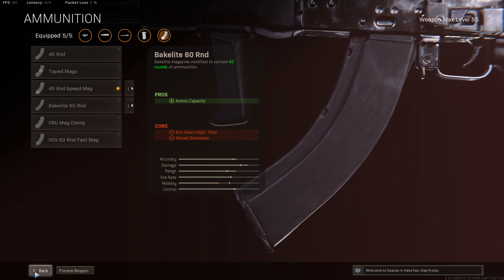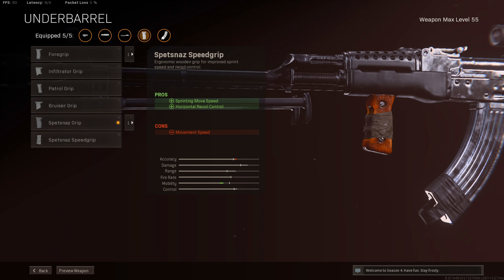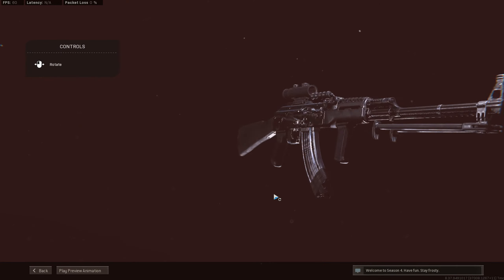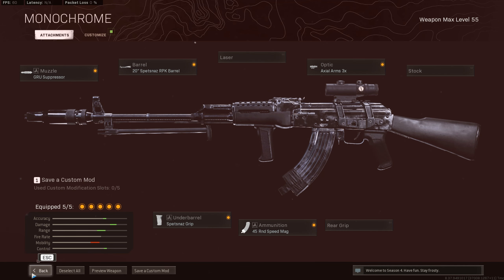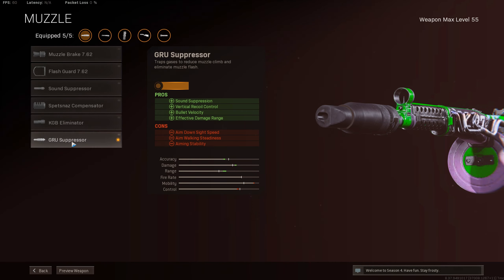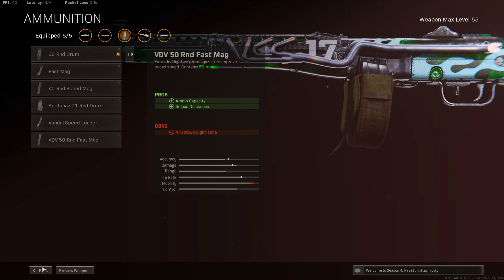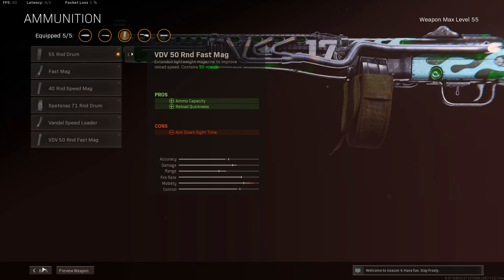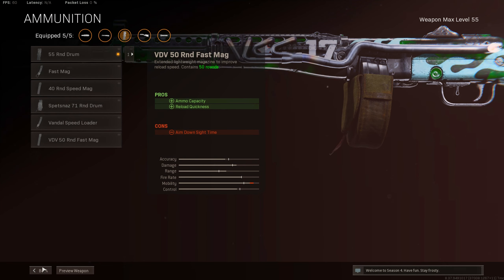the CW AK47 is *OVERPOWERED*😍30 KILLS! CW AK47 class setup WARZONE (COLD WAR WARZONE SEASON 4)